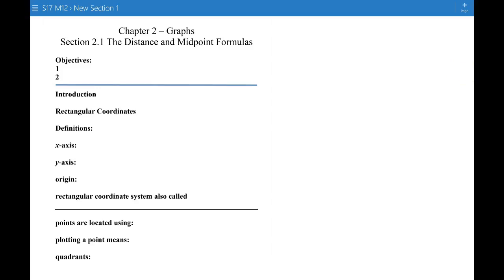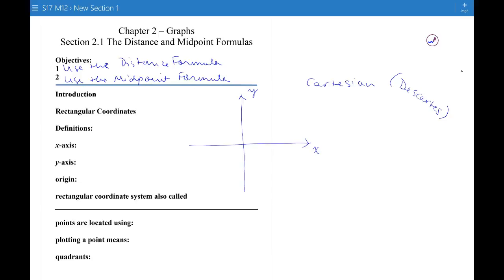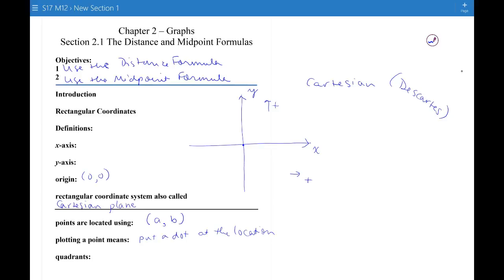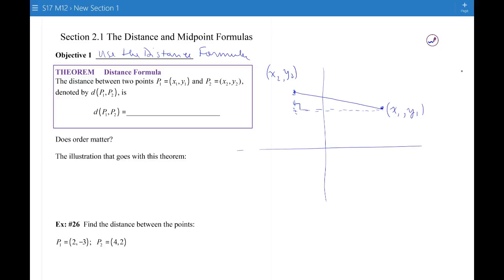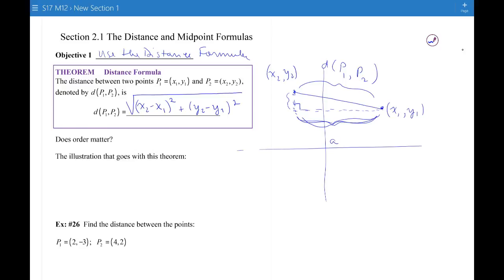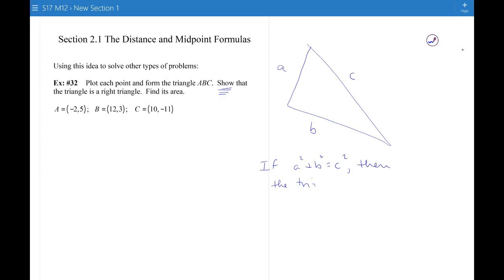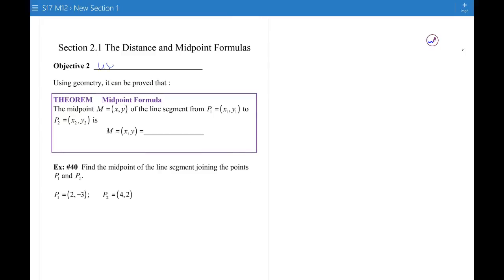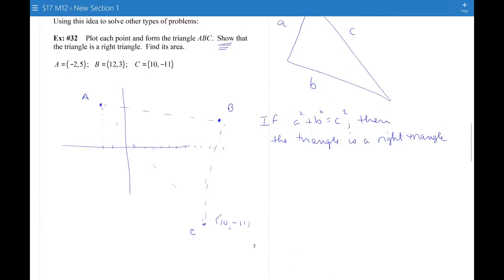S17 M12 Section 2.1